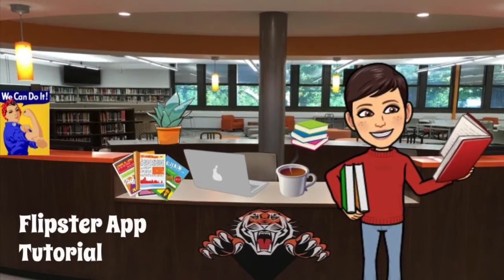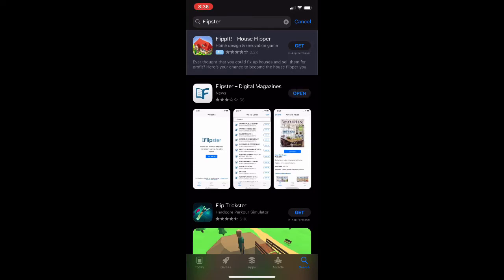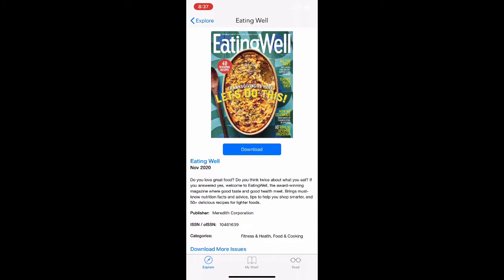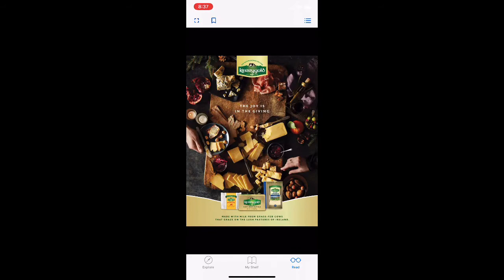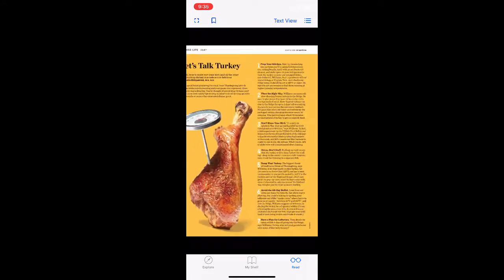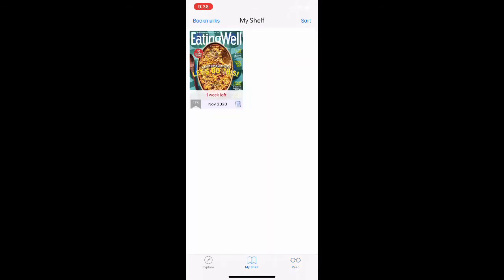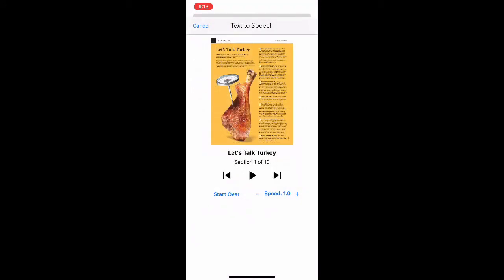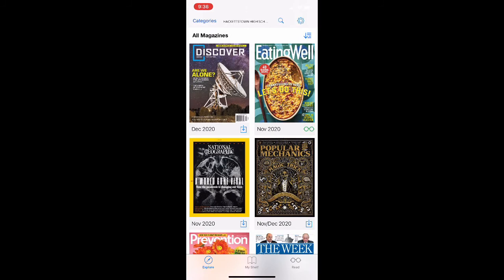Flipster App Tutorial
How to view digital magazine issues via the Flipster App.